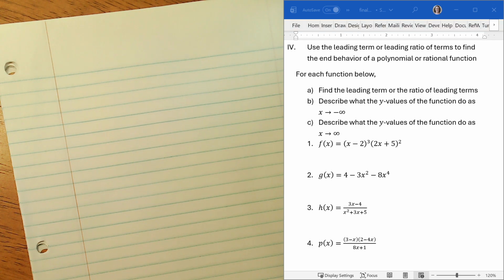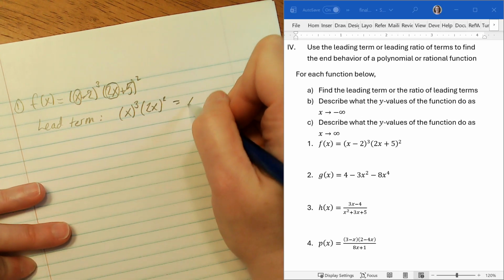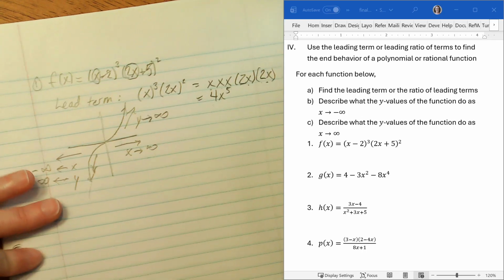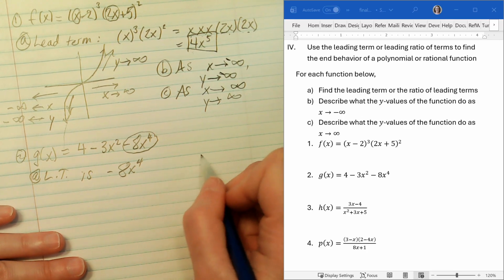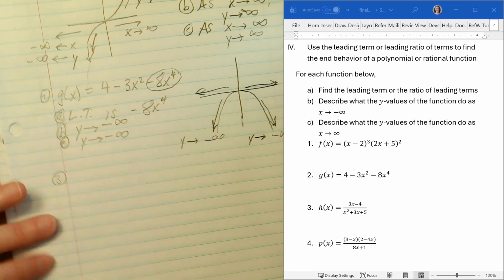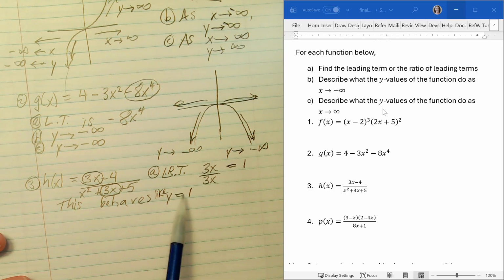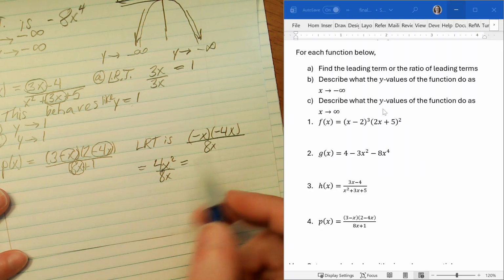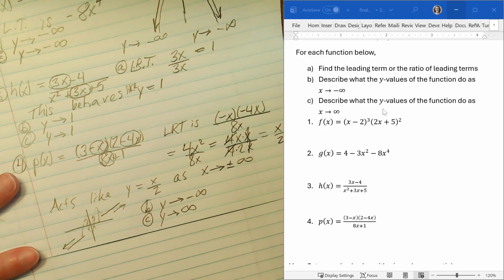Precal Exam Review Part IV (end behavior of polynomials and rational functions)